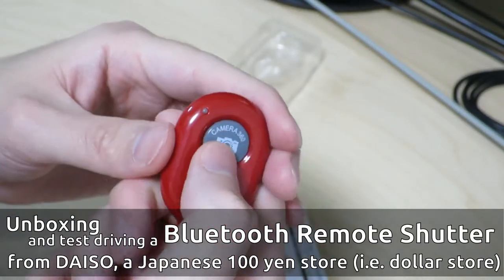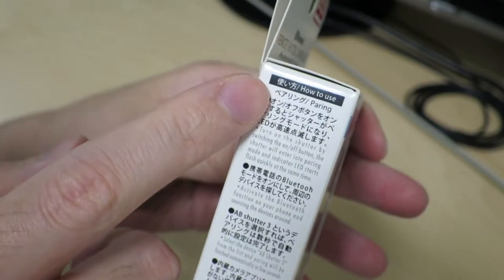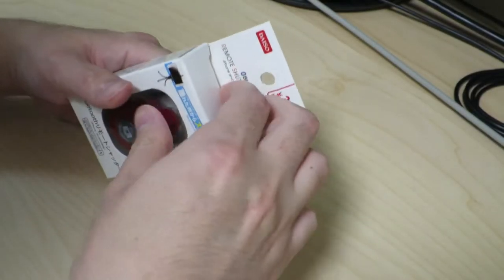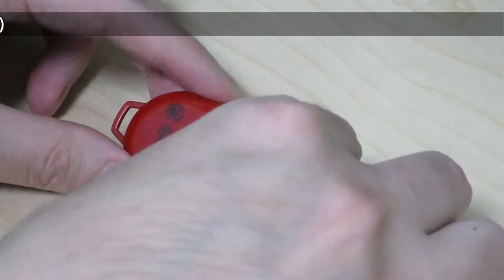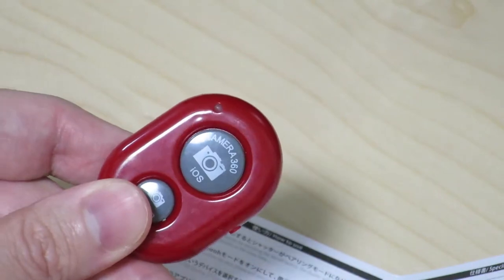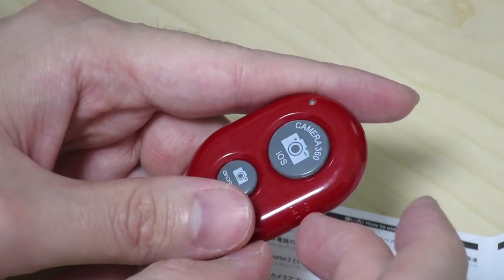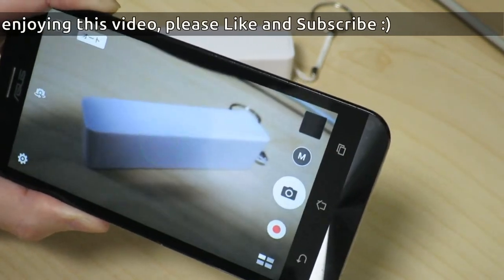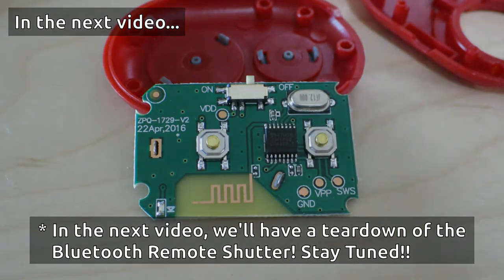Bluetooth Remote Shutter: Unboxing and test driving it!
In this video, we'll be unboxing a cheap Bluetooth Remote Shutter from DAISO, a 100 yen store, which is a "dollar store" equivalent in Japan. This item was 300 yen, so it was a little under 3 US dollars.

In the next part of the video, we'll be doing a teardown to see what components are in this device.